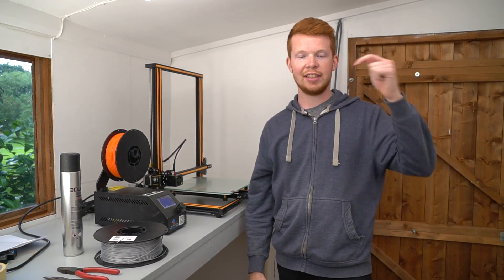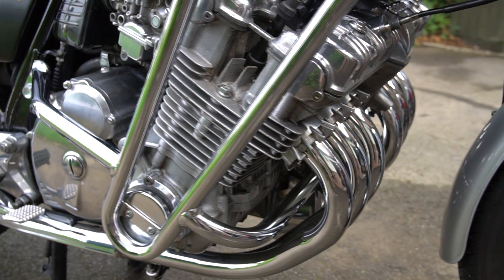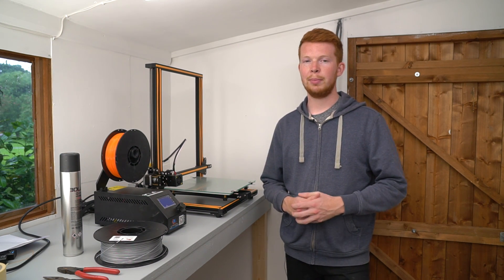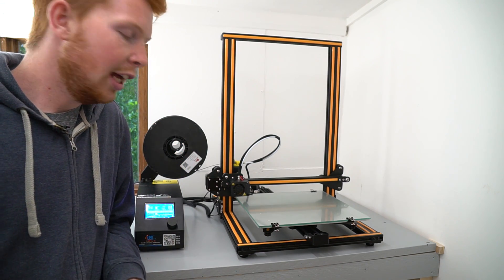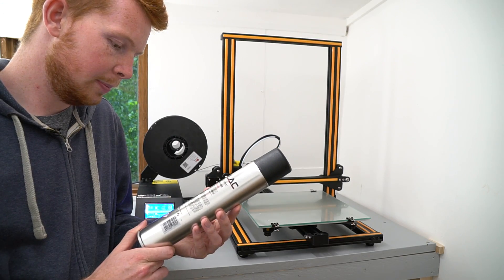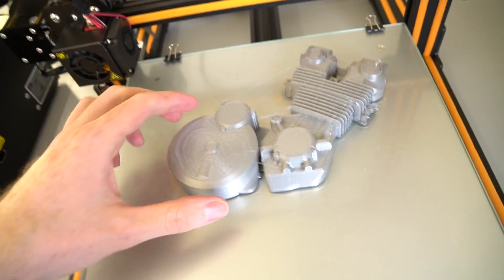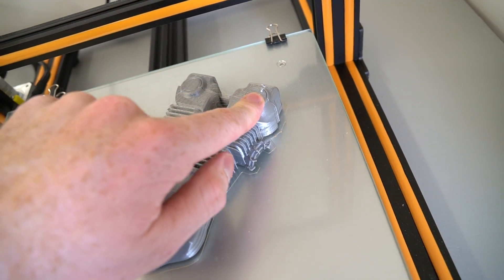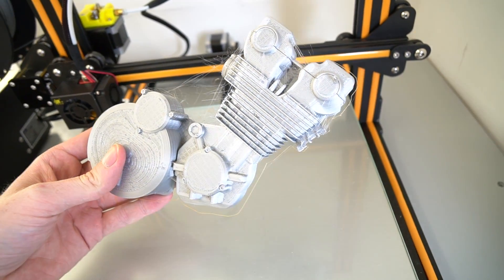3D Printed Birthday Present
Ever struggled to find a Birthday present for someone? ...here was my solution with only 30 hours to go!

Huge thanks to the following Patrons for supporting me:
Bernard Gauweiler
+2 others who have chosen not to be mentioned